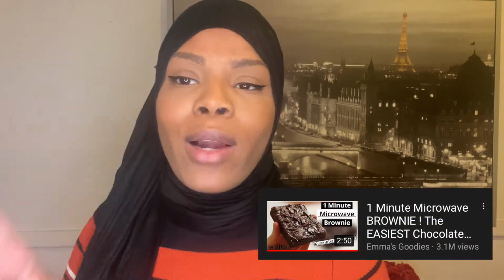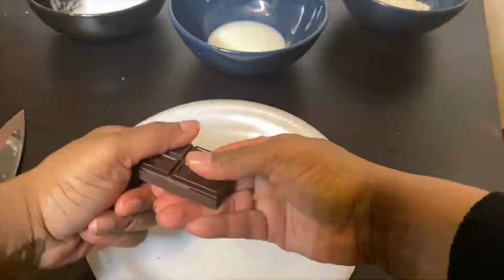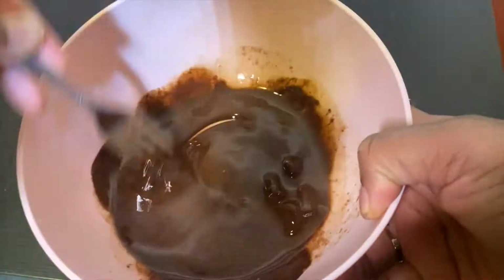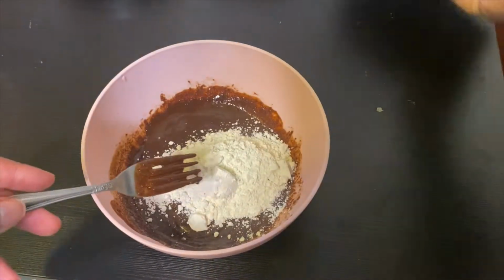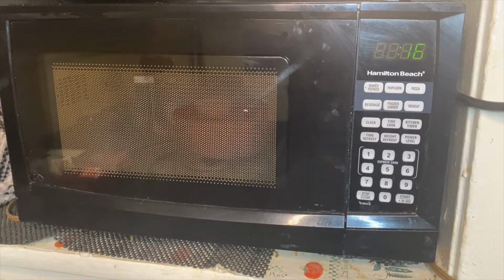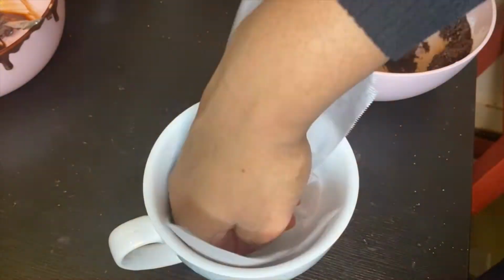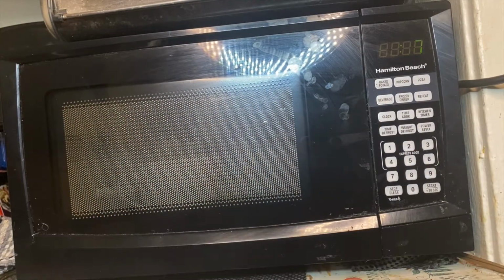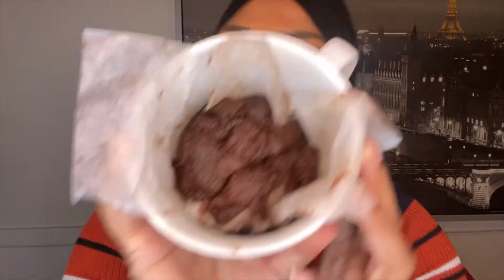Testing Viral Brownie Recipe | 1 Minute Microwave Brownie| Is it the EASIEST Chocolate Brown Recipe?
hey guys its me, Demmmmmmmi 🥳

Today I tried to make 1 minute brownies in the microwave because YouTube told me it would work. now did it?

but WAIT, before you gooooooo,
IG & TikToc::  @YourMuslimHomegirl
&&& Please like my Facebook page! Your Muslim Homegirl ✨